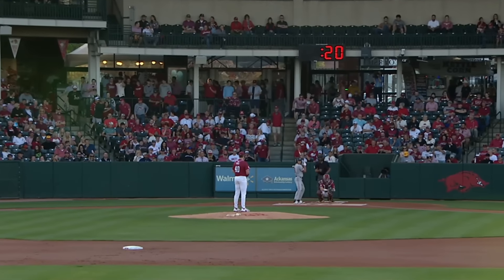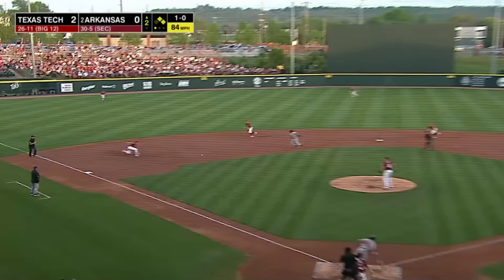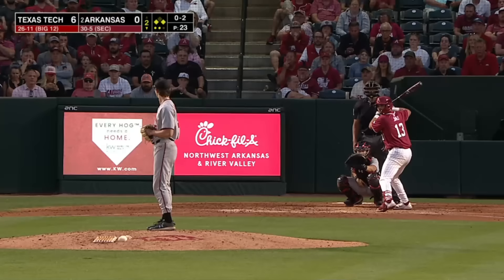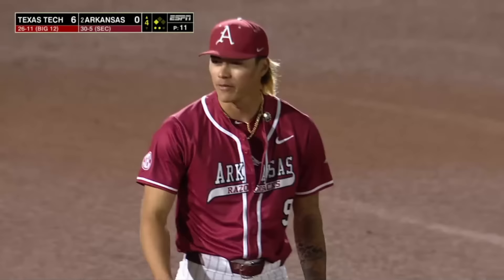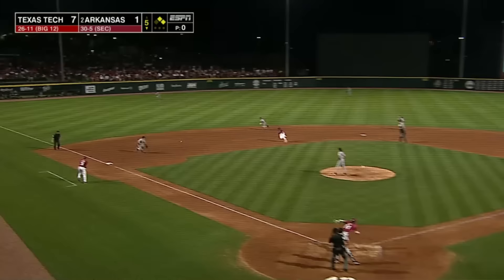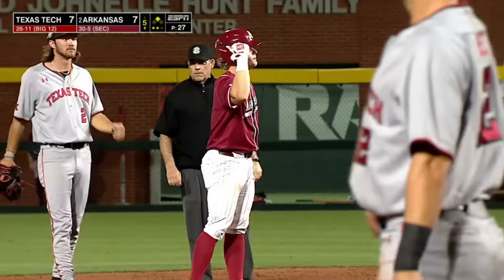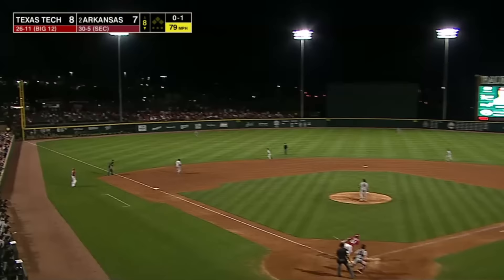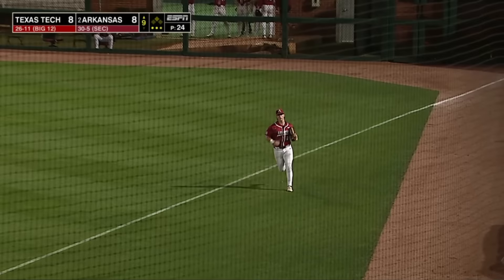Texas Tech vs #2 Arkansas Highlights (Great!) | 2024 College Baseball Highlights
Texas Tech Baseball and Arkansas Baseball played the first of two in a midweek matchup during the 2024 College Baseball Season.